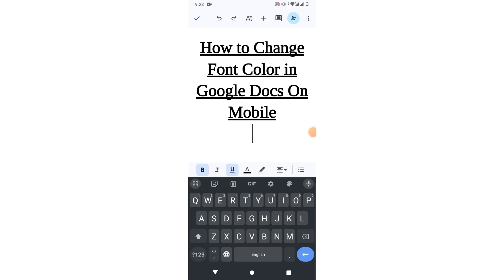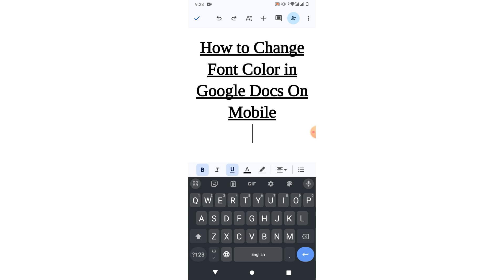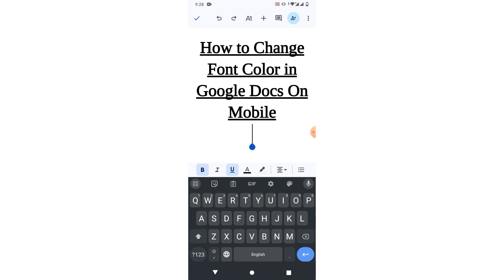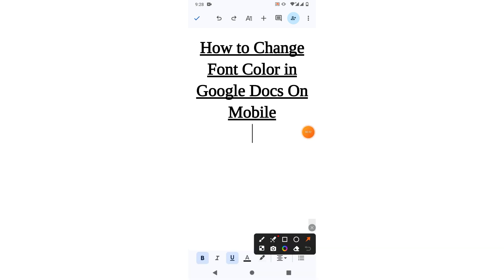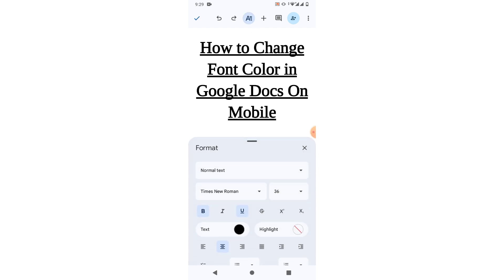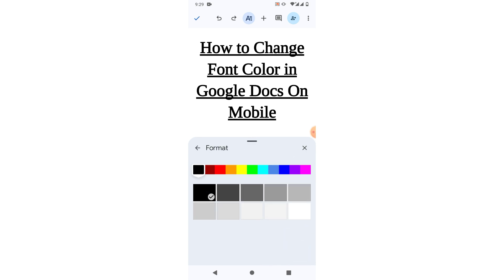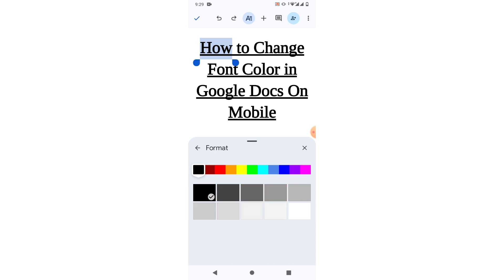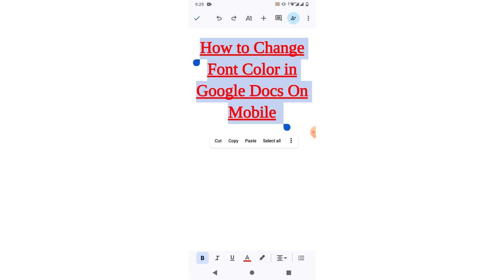How to Change Font Color in Google Docs On Mobile | Change Text Color in Google Docs On Mobile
This Video tutorial will show you the way to change font color in Google Docs On Mobile. After watching this video tutorial you will be able to change Font Color in Google Docs on Mobile.
This video tutorial may work in Google docs on so Android phones.